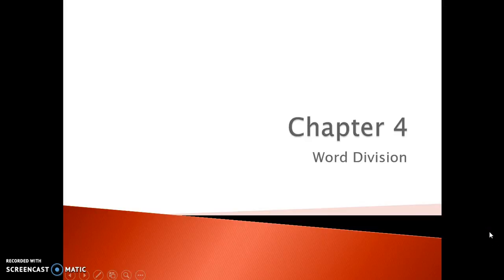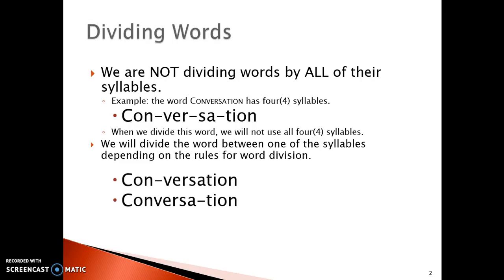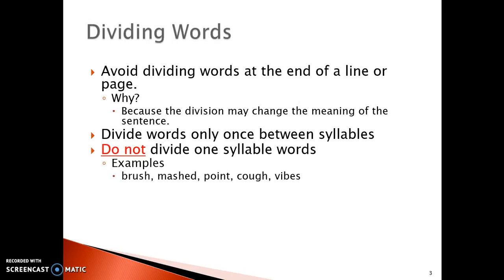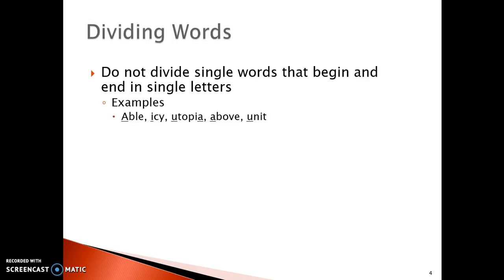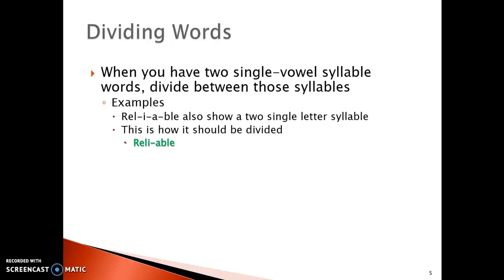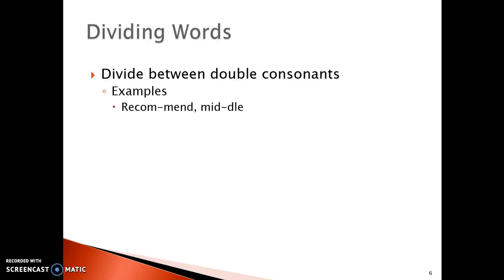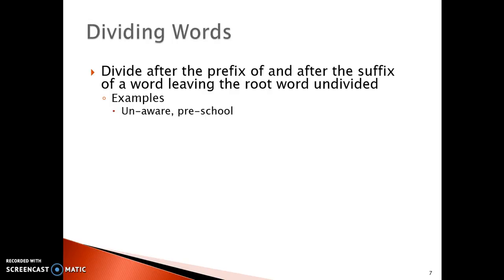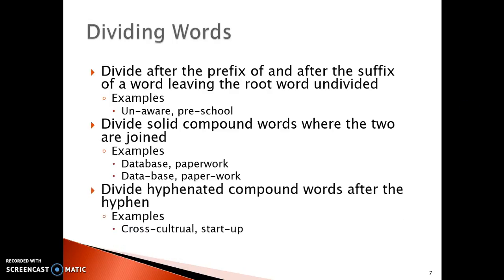Proof Chapter 4-5 Word Division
This lecture explains how to divide words correctly.